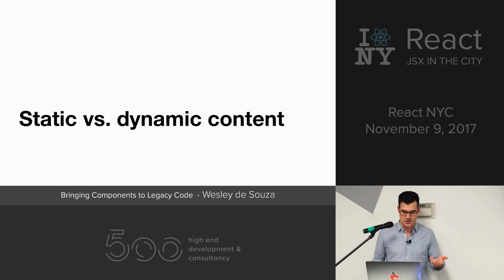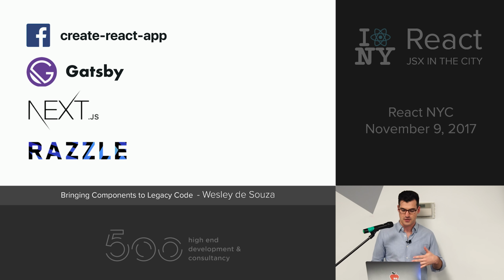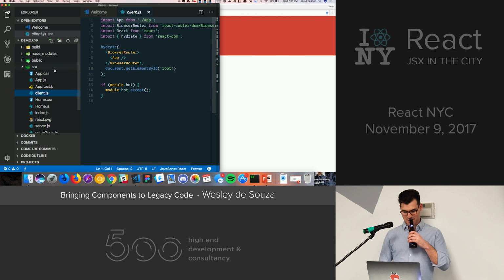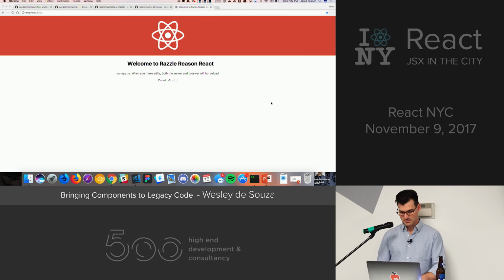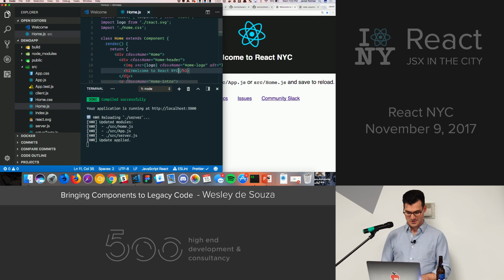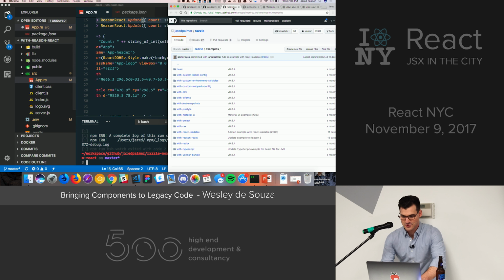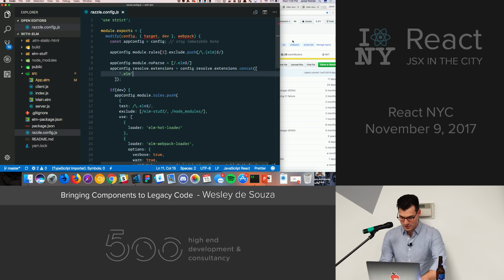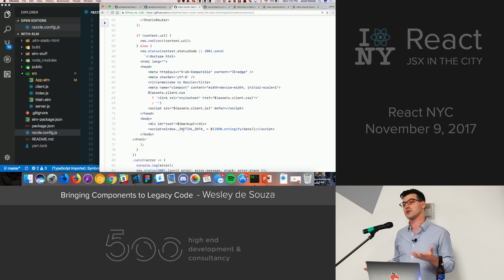Razzle: SSR Without The Framework - Jared Palmer @ ReactNYC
Universal React applications are tough to configure. Either you buy into a framework like Next.js, fork a boilerplate, or set things up yourself. Aiming to fill this void, Razzle is a tool that abstracts all the complex configuration needed for SSR into a single dependency--giving you the developer experience of create-react-app, but then leaving the rest of your app's architectural decisions about frameworks, routing, and data fetching up to you. With this approach, Razzle not only works with React, but also Reason, Elm, Vue, Angular, and most importantly... whatever comes next.

CONTENTS

0:05 - Intro
0:13 - Jared’s open-source projects
1:10 - Introducing Razzle
2:00 - Static vs dynamic content
3:13 - Frameworks comparison: create-react-app, Gatsby, Next.js, Razzle
4:22 - Next.js features
4:53 - Next.js routing issues
6:19 - Razzle Demo
10:50 - Examples of Razzle integration with various frameworks
11:44 - Custom configuration
12:32 - Specify route config
13:53 - Server rendering caveats
14:34 - Migration from create-react-app
15:32 - Question: How easy is to implement SSR with Razzle for production app
18:16 - Question: Why is you SSR pain point?

RESOURCES